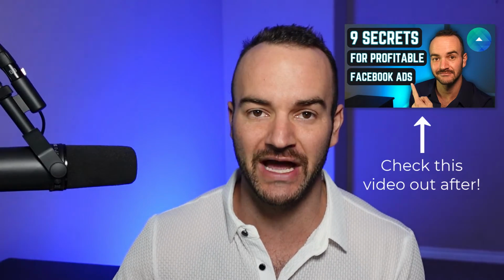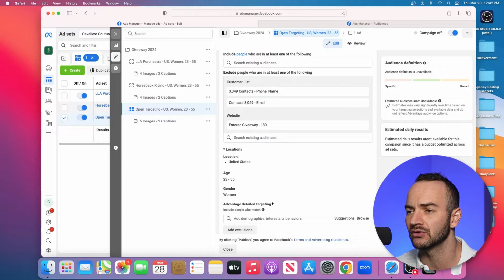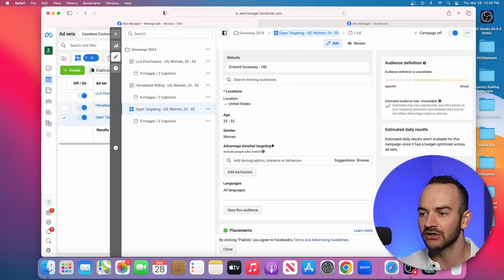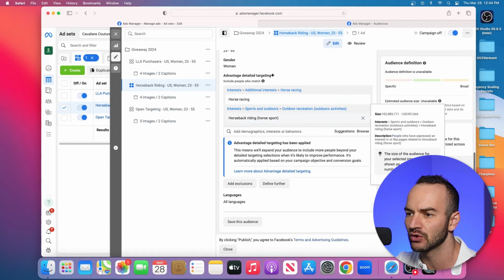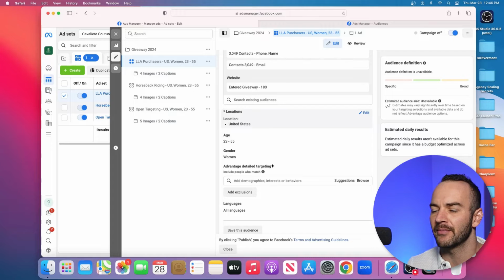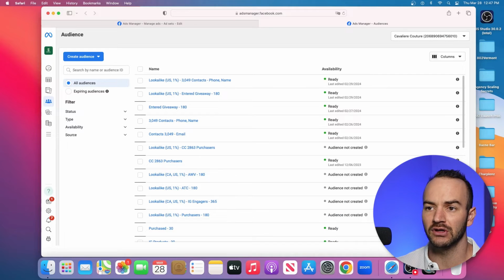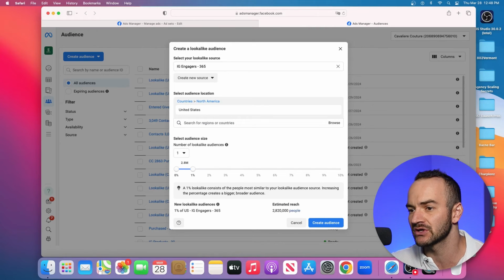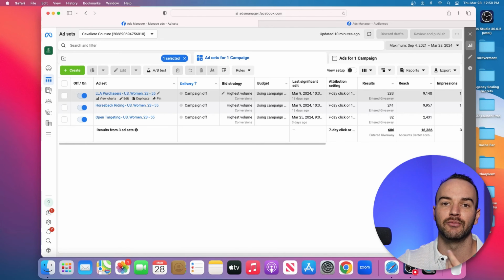The BEST Facebook Ads Targeting Strategy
[For eCommerce businesses, we get paid 5-10% of ad revenue based on the ROAS we achieve for you. Business must already do over $10k/month to be considered] This is hands down the best Facebook Ads targeting strategy in 2024 and beyond. Using my 3 ad set strategy, you will find the way to do targeting for your market in the quickest and most conclusive way.

By the end of this video you’ll know how to choose ad sets in Facebook Ads Manager and the reasoning behind why we do it. This will ensure your targeting is dialed in for both Facebook ads and Instagram ads.